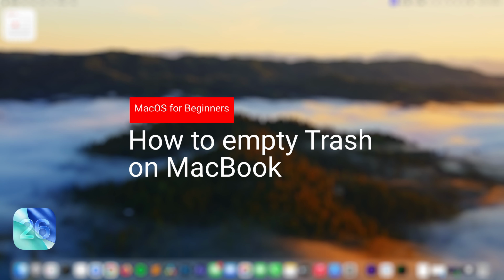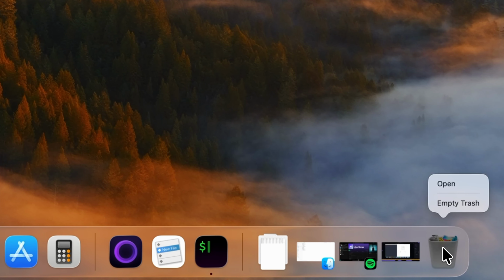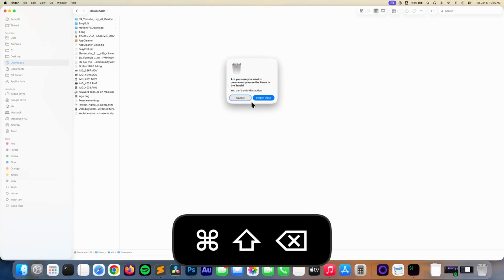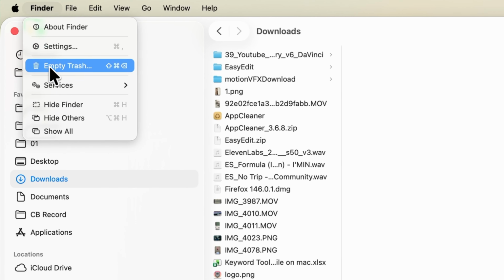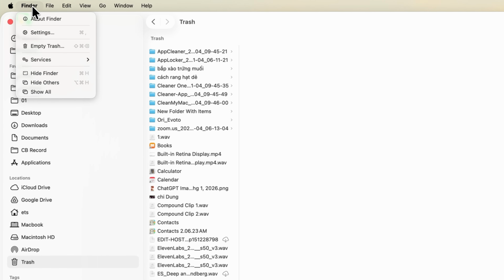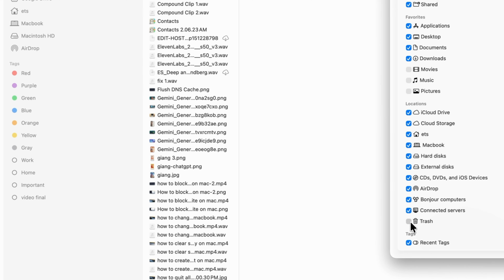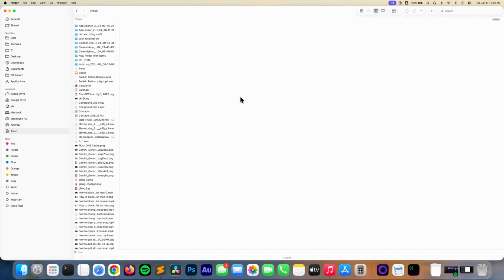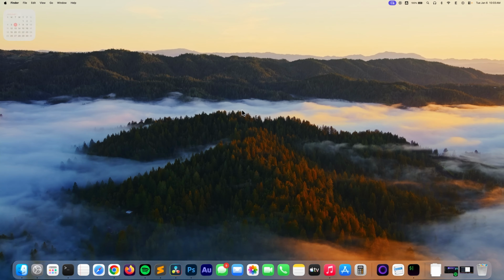How to Empty Trash on MacBook: The Fastest Methods (macOS 26)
I will show you exactly how to empty trash on macbook to reclaim your storage. Whether you prefer using the Dock or the pro keyboard shortcut Shift Command Delete, these tips work perfectly on macOS Tahoe.